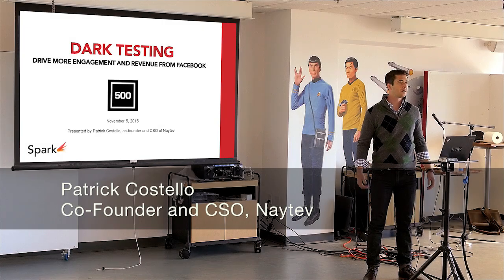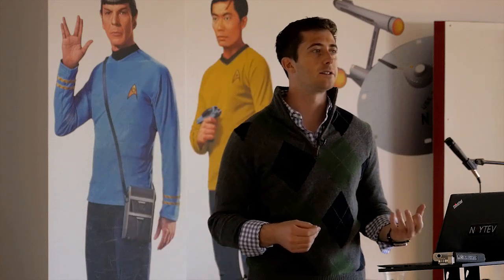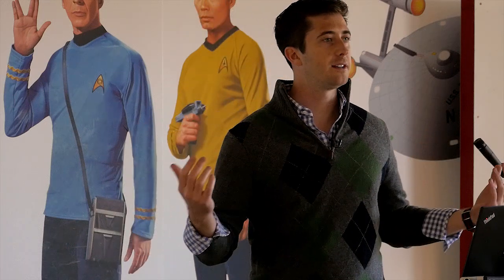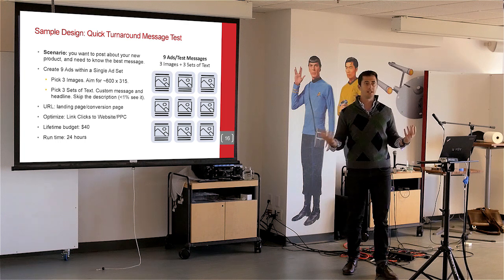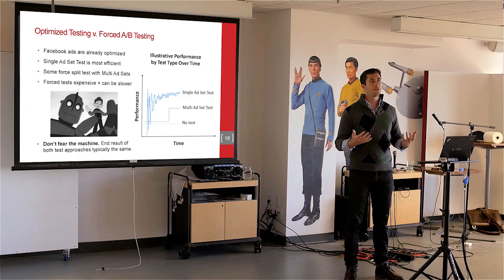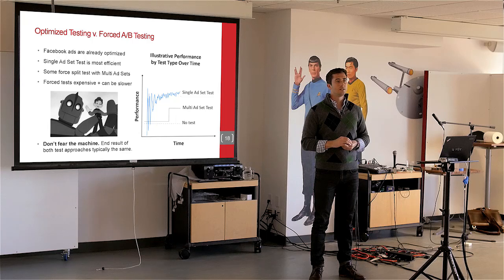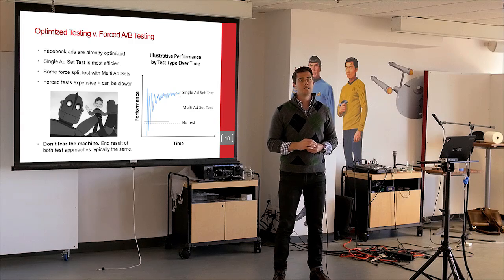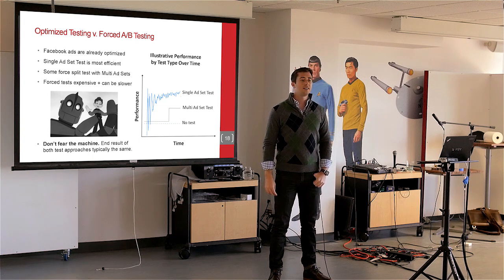Facebook Dark Testing for Startups with Patrick Costello from Naytev